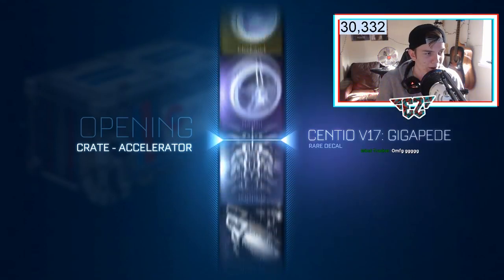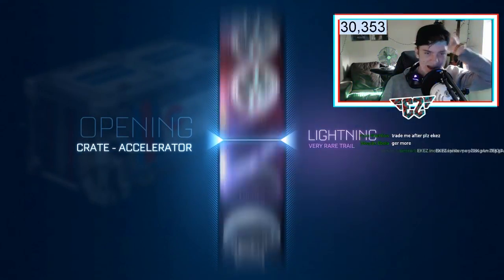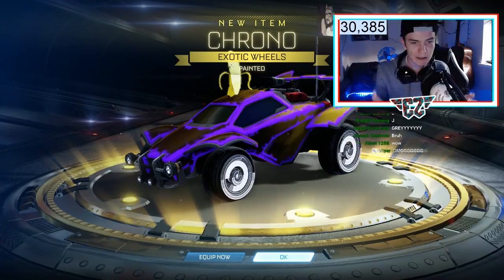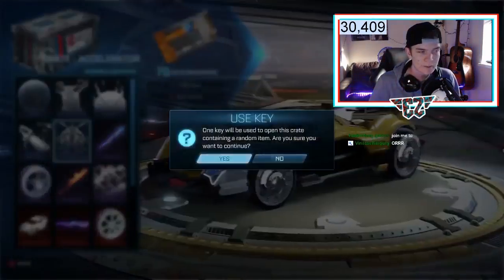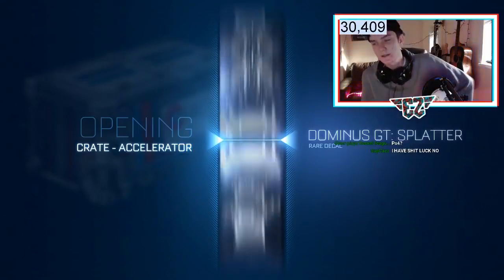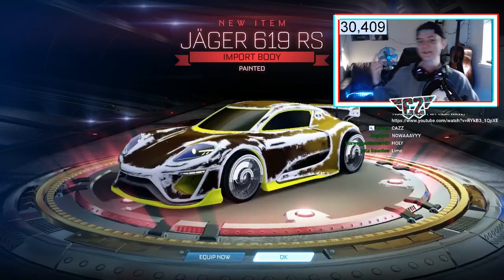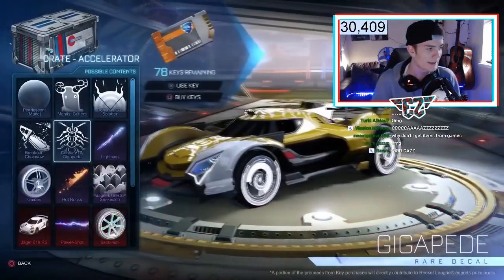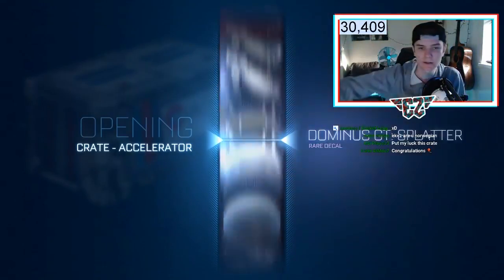THE MOST INSANE ACCELERATOR CRATE OPENING EVER! (3 Painted exotics + MORE!)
If you guys wanna buy and/or sell cheap and reliable Rocket League items and more, head over to LOLGA

INSANE NEW CRATE OPENING! ALL I GOT WAS PAINTED IMPORTS AND PAINTED EXOTICS! Not only did I get the Chronos painted TWICE, I also crated myself a pair of painted Clockworks and a painted Jager 619 RS! Pure luck!

MASSIVE SHOUTOUT TO MR. TRY HARD AND JAWBREAKER FOR THE 9th MINUTED METHOD WHICH ACTUALLY WORKED!?!?!

Keep in touch:

PSN: EKEZ_YT